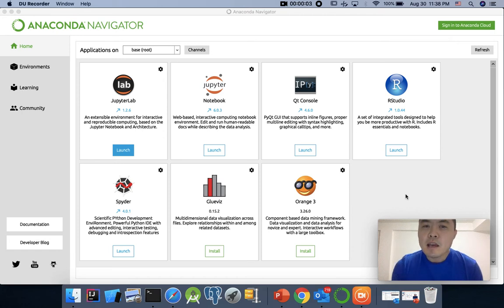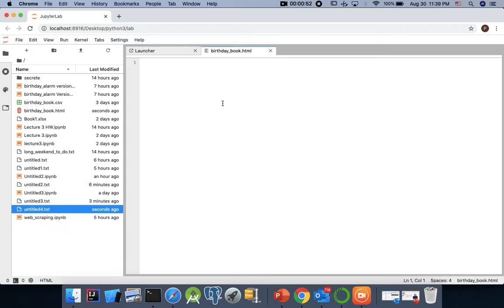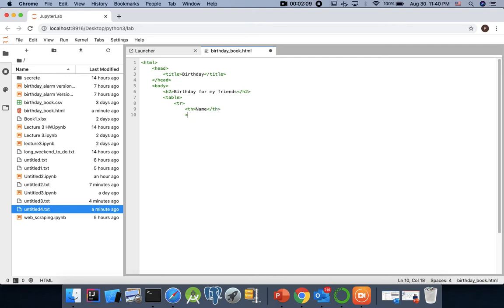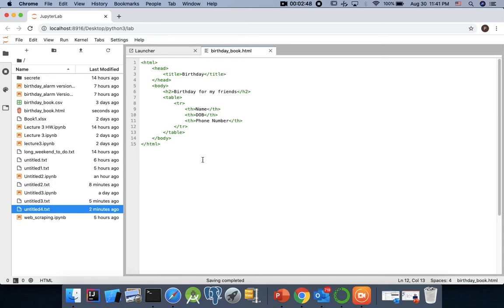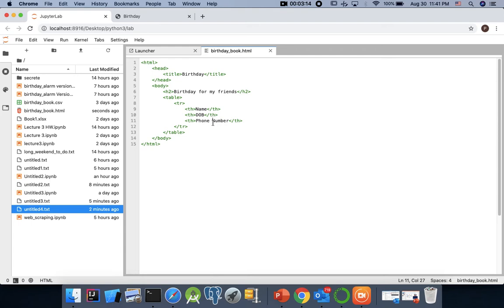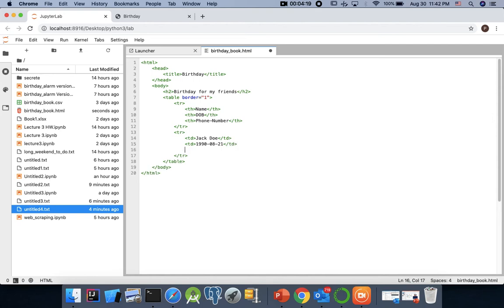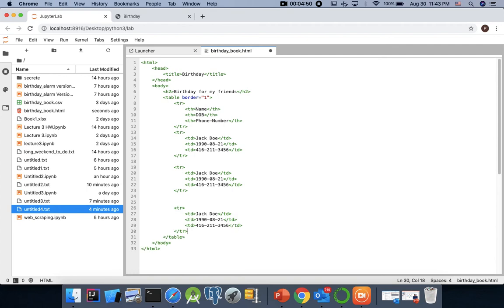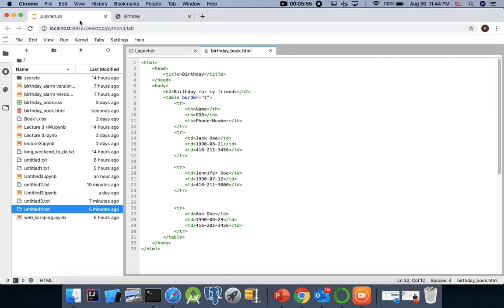Creating a simple web page to learn web scraping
This video is just to show you how to create a simple web page which helps you to get ready to learn Python web scraping.